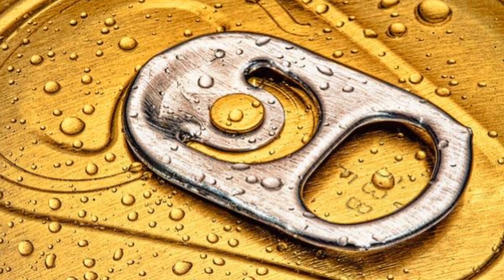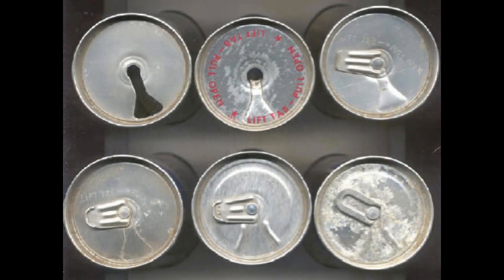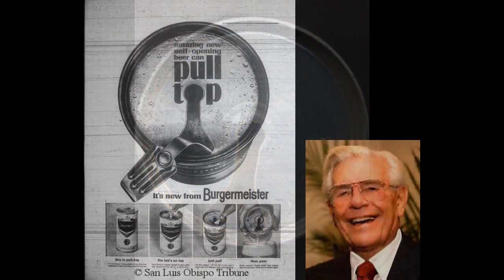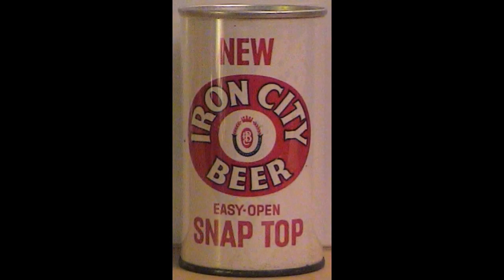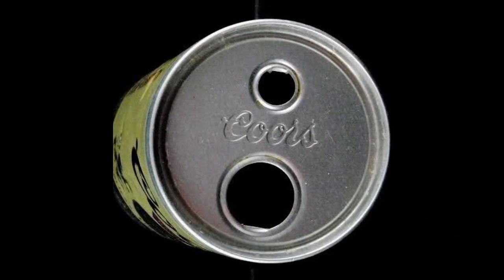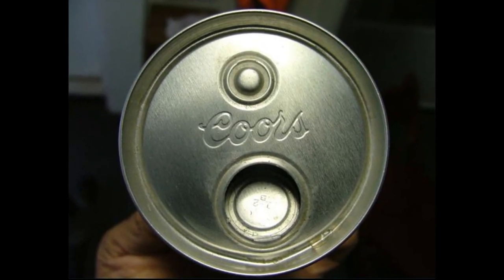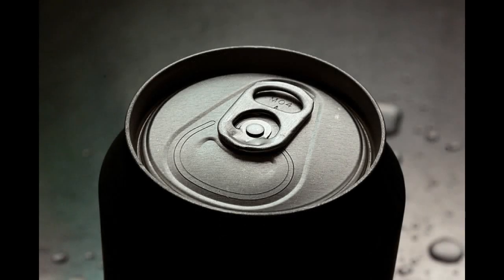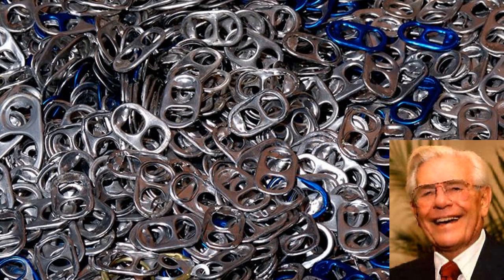METAL DETECTING – The HISTORY of Pull Tabs HISTORY CLIP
How much do you know about the common pull tabs on aluminum drink cans? Well, I bet there are some things in this short HISTORY CLIP about pull tabs that you never considered, like, “Who first invented them, and what happened to cause this person to dream up the concept of pulls tabs?” Watch this short clip to find the answer.

Check out RELICS RADIO every Thursday night at 8:00 pm (Eastern time) and the radio show is now syndicated with a show every Sunday afternoon at 2 pm Arizona time (5 pm Eastern time).

I am also co-host and the producer of American Digger Magazine's Relic Roundup, a podcast that airs each Monday night at 9:00 pm Eastern